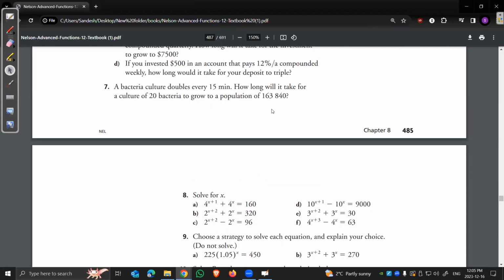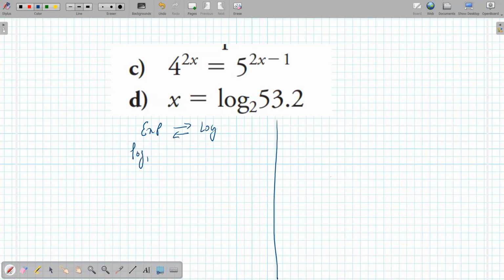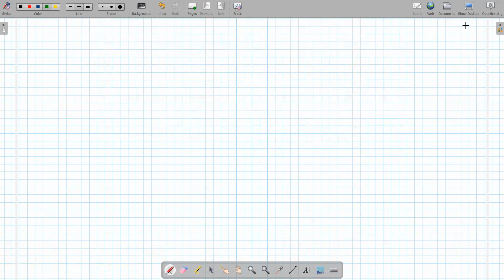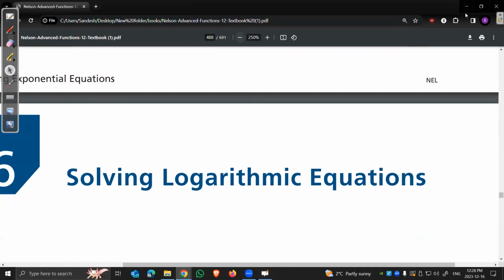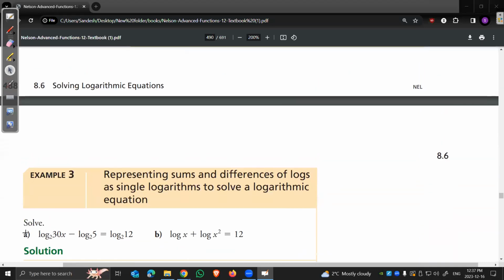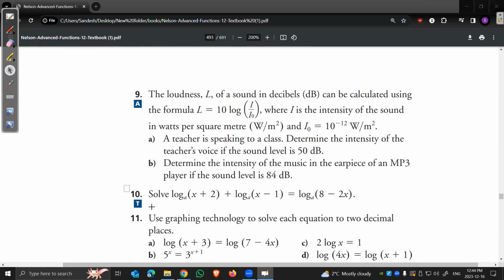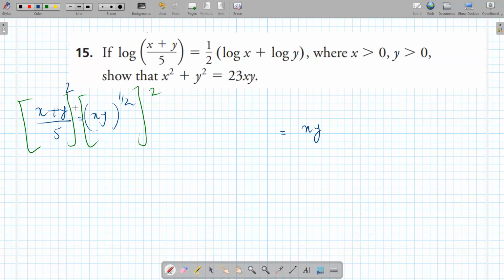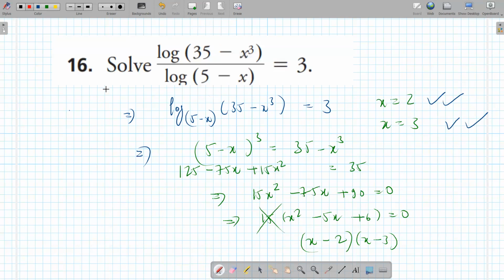Logs day 3. Solving exponential and log equations